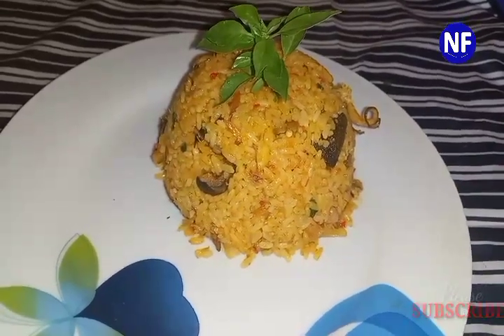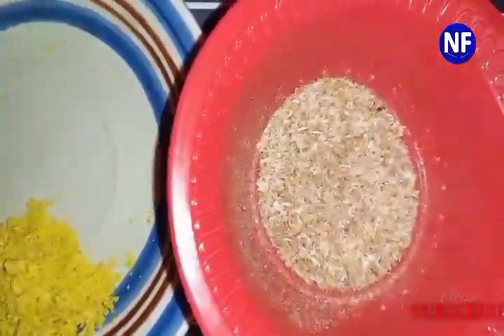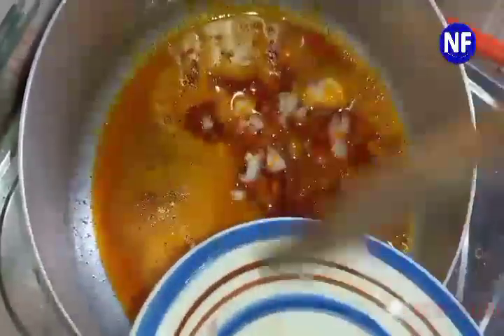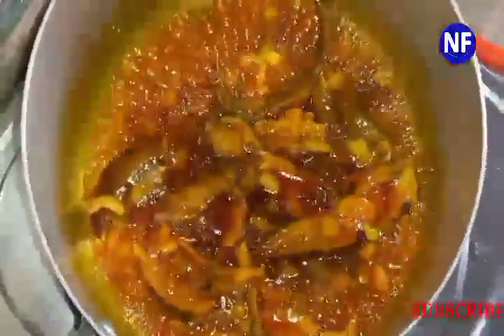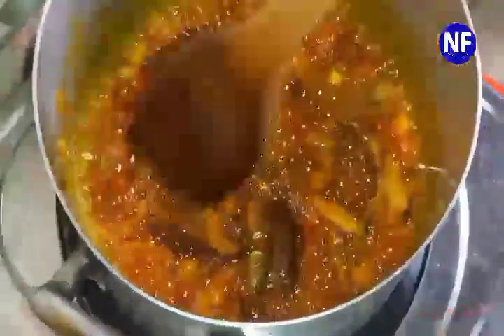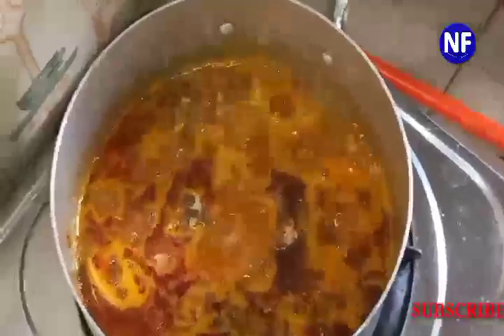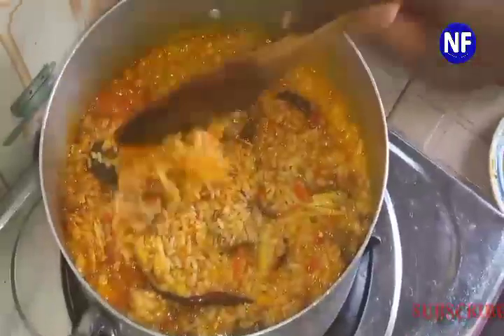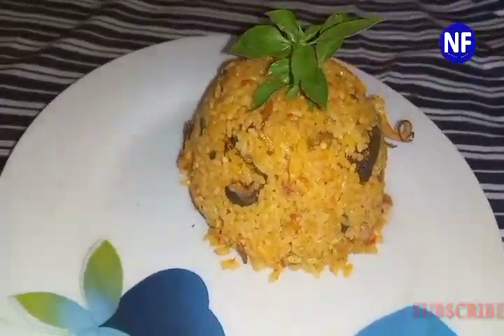CONFIRMED!! NATIVE JOLLOF RICE/PALM OIL RICE RECIPE | EASIEST METHOD EVER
You really do not have to use Easy cook long grain rice as stated in the recipe, you can use any kind of rice you prefer really, try this recipe with Ofada rice, you’ll love, love, love it!

Ingredients:

2 Cups of Rice

Bell Pepper (Tatashe)

Onions

Scotch Bonnet (Rodo)

Hot Pepper/Ata Ijosi (Optional, I just like the flavour in dishes)

Palm Oil

Chicken stock/Water

Smoked Fish, cleaned and

Ponmo, diced/sliced (Optional)

 Ground Crayfish

 Spinach or Pumpkin leaves/Ugu or Basil leaves
 (Optional)

2 Knorr Chicken Cubes or Your Preferred Bouillon Cubes

Thank so much for staying up with me... love you all

Native Jollof Rice Recipe| The Best And Simplest Method